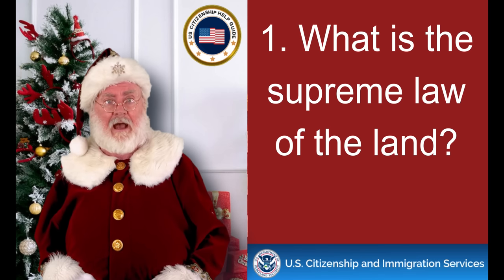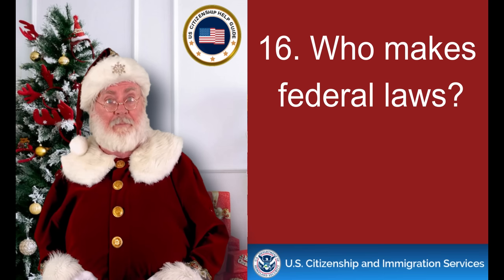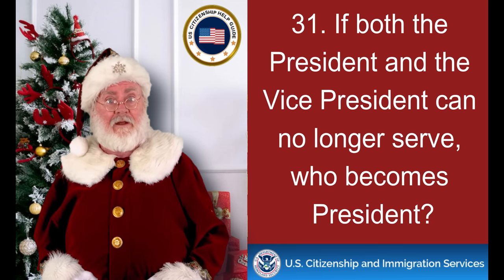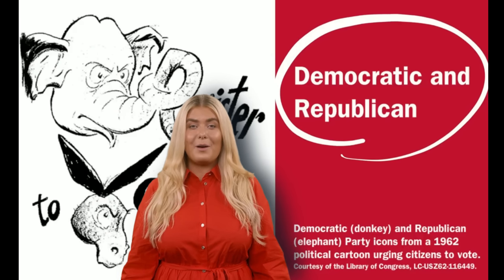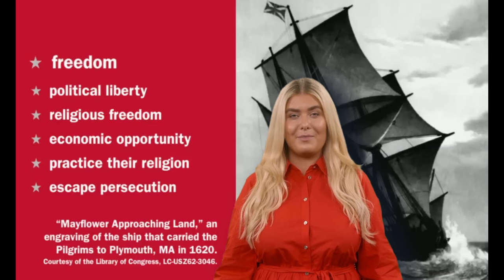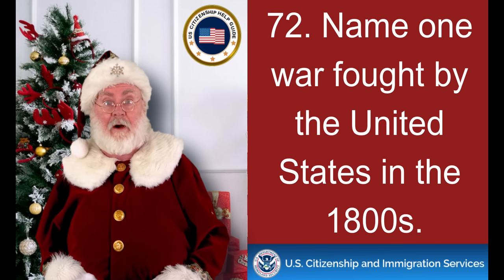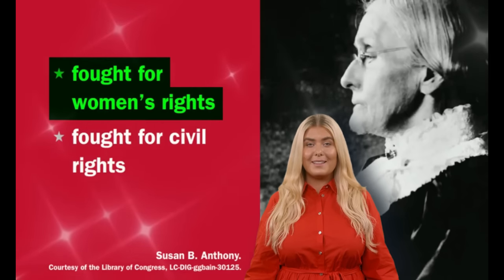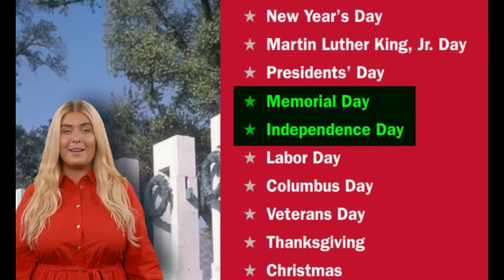Civics Questions, American Citizenship, Civics Test, US Citizenship Interview, Help, Guide, 2023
Please know that we will be posting civics test videos with the 47th question since Kevin McCarthy is the newly appointed Speaker of the House of Representatives in the United States. The Civics Test questions from video is based on the USCIS Official Civics Test Questions and Answers for U.S. Citizenship History & Government (2008 Version) that shall help you pass your naturalization interview and tests for U.S. Citizenship! Happy Holidays!

I would like to invite you to our Facebook group. The purpose of this group is to help each other in the naturalization application process. You can join our new Facebook group

Find the name of your current governor or contact information for each state government, for example if you live in California, simply choose your state and select California to see the current name of the Governor and contact information. Simply click on the description link below this video to know the name of the current governor of your state

and enter your ZIP code then click FIND YOUR REP BY ZIP then your congressional district representative will appear. This official service will assist you by matching your ZIP code to your congressional district, so trying to provide additional information will allow an exact match by entering your Street Address.

On the day of your the Naturalization Interview and Exams, you will be asked up to ten (10) questions. You should answer six (6) questions correctly in order to pass the naturalization test for the government and history examination.

You can test yourself if you have mastered the Civics Test just by watching or listening to our Civics Test video playlist link:

You can also watch our (N-400) naturalization interview videos. Some of these videos have automated English to other foreign language translations. To see the automated translation, you can click "HD" (settings) at the lower right bottom of the video. You can see them through the playlist below:

We also have the U.S. Citizenship Official Reading and Writing Tests (History Government Civics Exams) link here for you

A majority of USCIS officers will not ask any definitions, although a few will ask. However, you don't need to memorize them, you just need to understand these words, that's all!